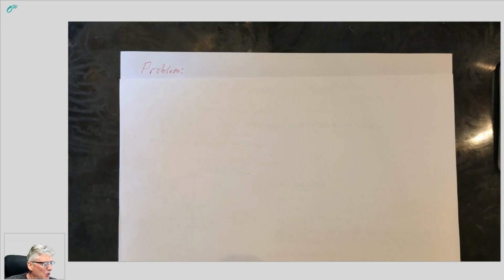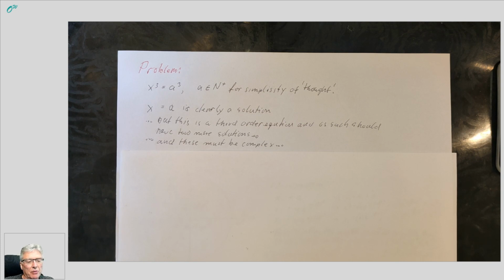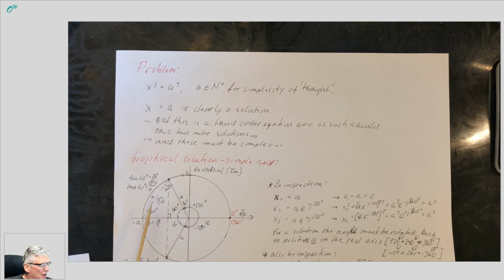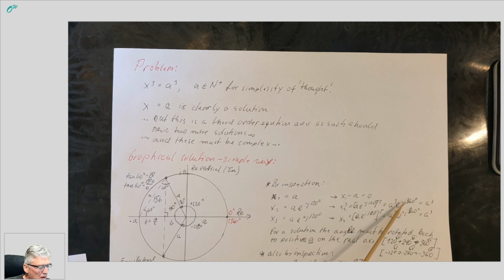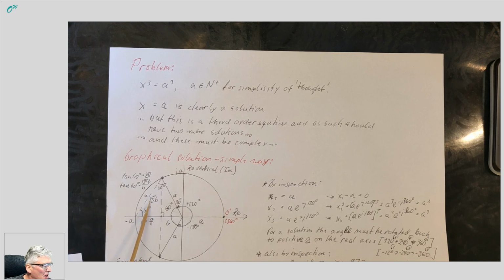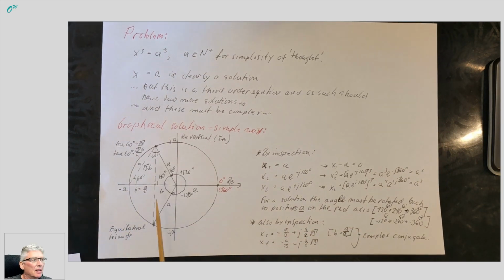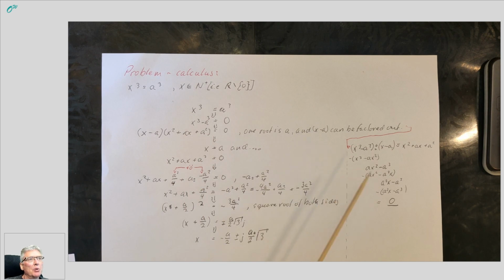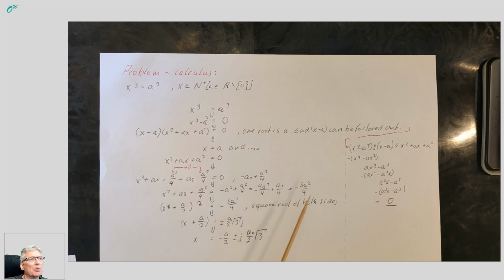Mikromatte - Enkel tredjegradslikning [Eng]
Errata: The equation is a cubed equation not a squared equation ... of course.